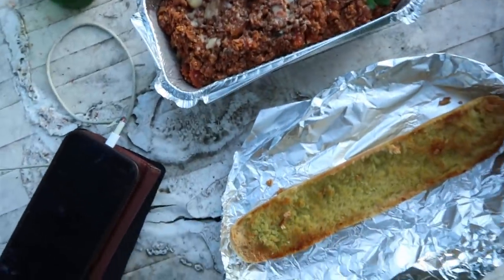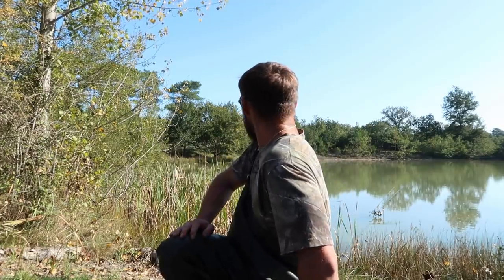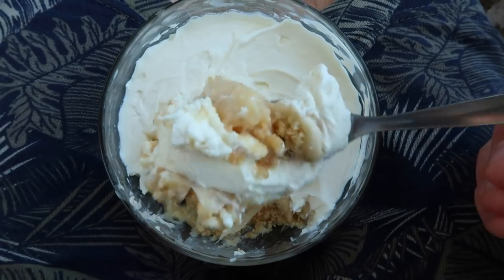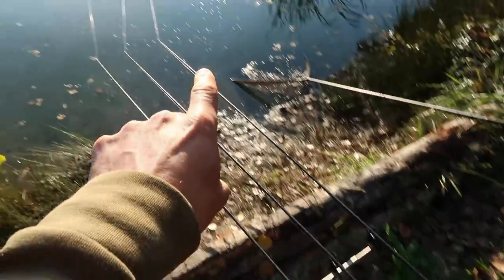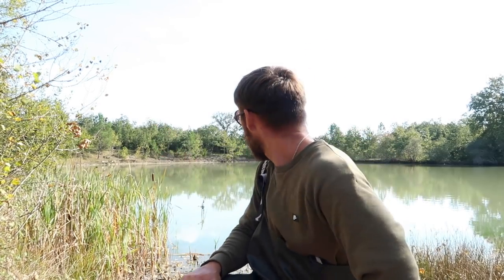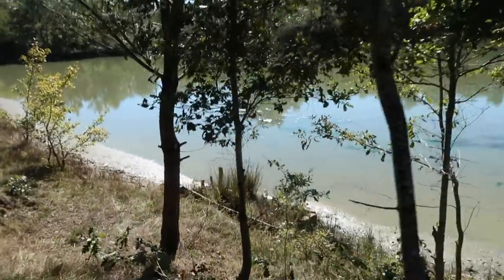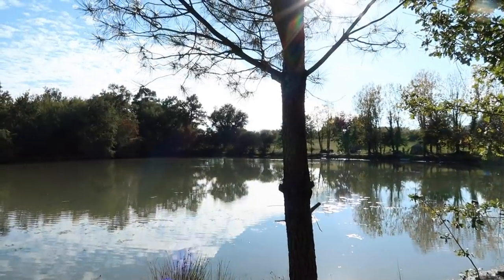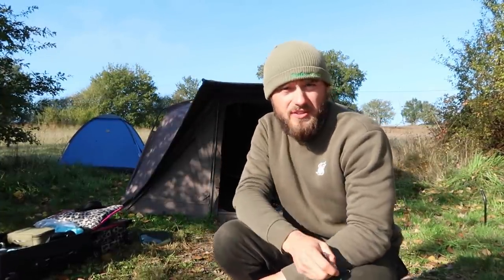1 Week Carp Fishing Session - Forest Lakes France 2021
In this weeks video, we hit Forest Lakes France for a 1-week carp fishing session. The week started off difficult with not a lot happening early doors but we picked it up mid/late week managing the biggest fish in the lake Zorro. We all had a great time over in France and made some great memories that will stay with us for a lifetime.

I really hope you guys like this video! longest one on the channel yet. Tried to include as many bits as I could to keep it enjoyable. Cheers guys!